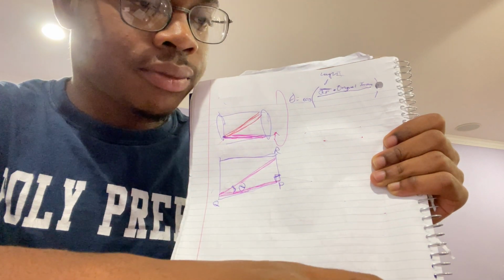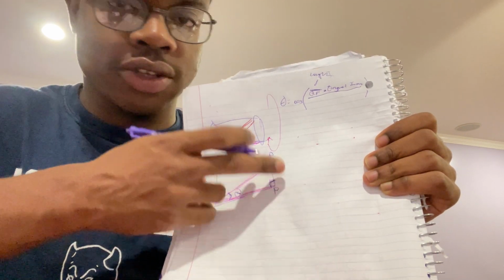Derivation fo angle of twist